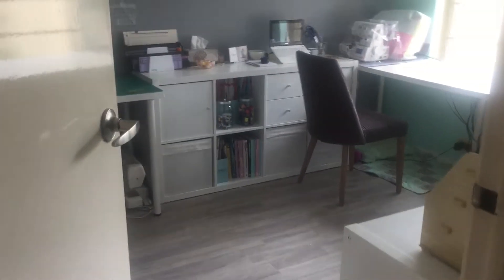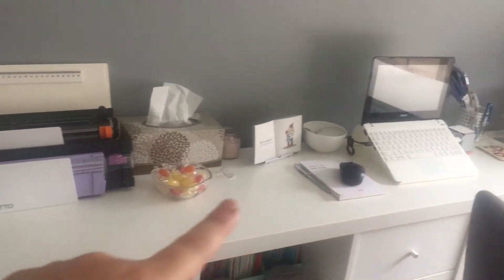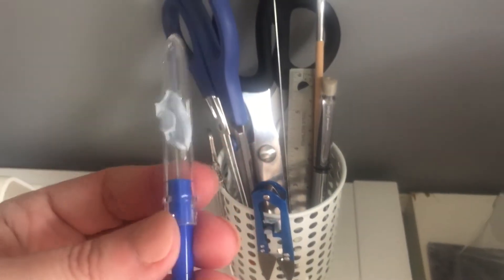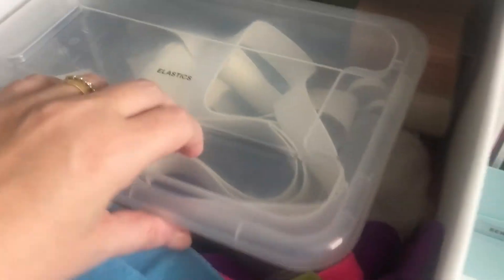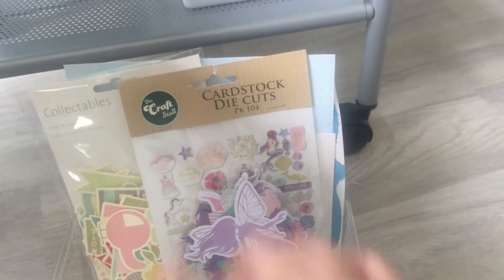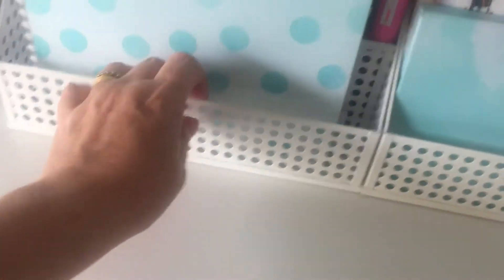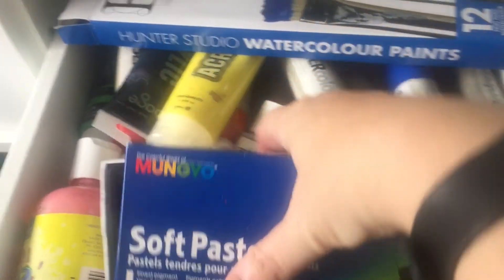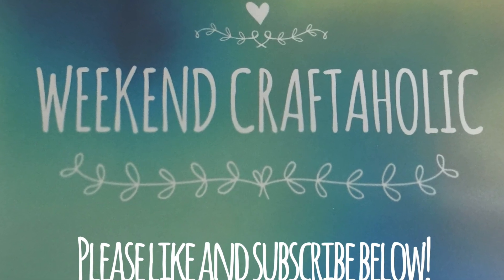Ikea Sewing & Craft Room Tour 2018 \\ Craft Room Storage and Organisation Ideas \\ Small Room Ideas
APOLOGIES FOR THE SOUND INTERFERENCE, IT ONLY LASTS A MINUTE, PLEASE TURN ON CC IF NEEDED.

A walkthrough of my sewing/craft room. If you'd like to skip to the Craft section, it starts at the 10 min mark, thank you for taking the time to view!

PRODUCT LINKS
Ikea Kallax Storage Units, and Ikea Desk and Shelves
Bunnings Peg Board
Typo Large Alpha Letters
Kmart Storage Containers